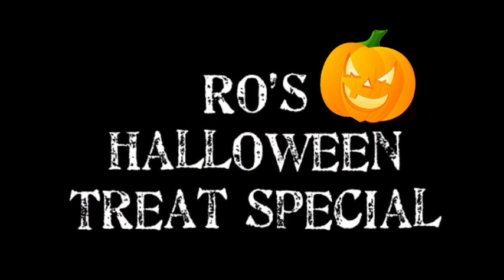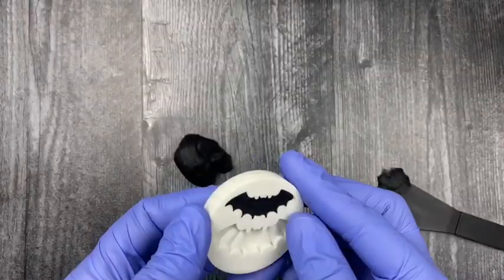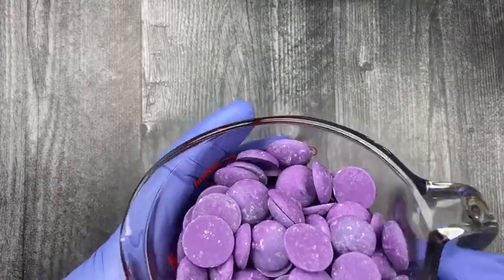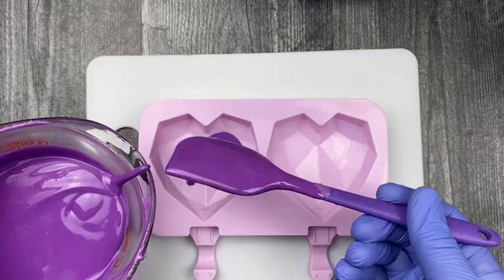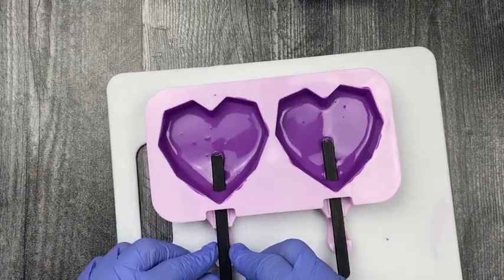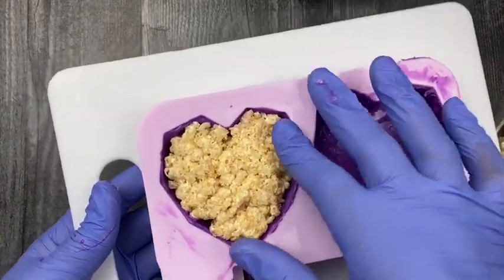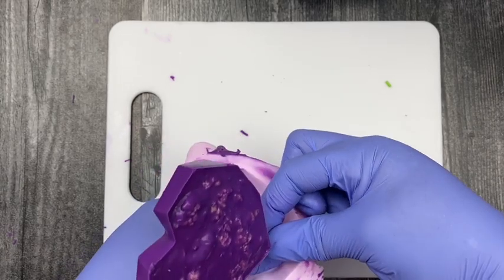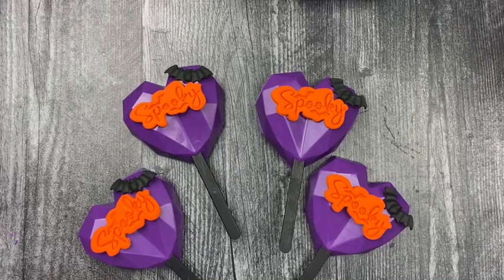HALLOWEEN RICE KRISPY TREATS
In this video I am sharing how to make chocolate covered rice krispy treats using a geometric heart shape mold.

Merkens chocolate melts-Merckens Coating Wafers Melting Wafers Orchid 2 pounds
Violet Chocolate Food Coloring
Chocolate Chamaeleon
Paramount crystals-CK Products Paramount Crystal, 4 oz, White